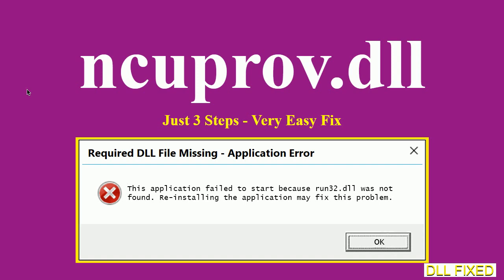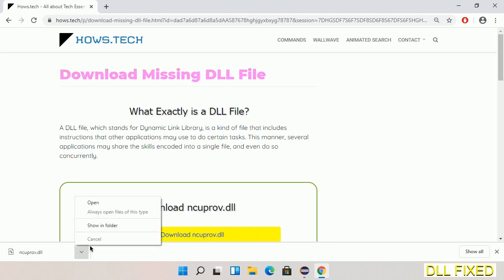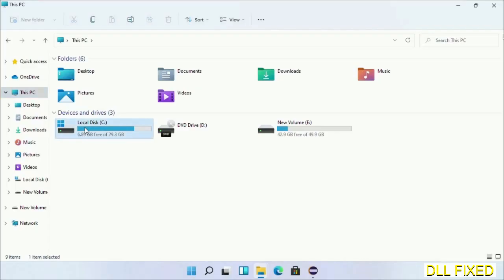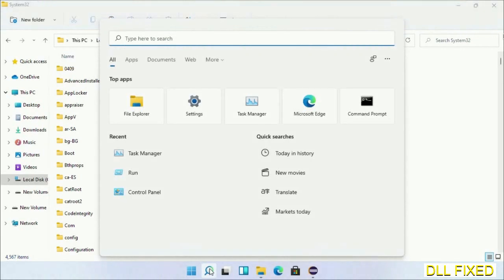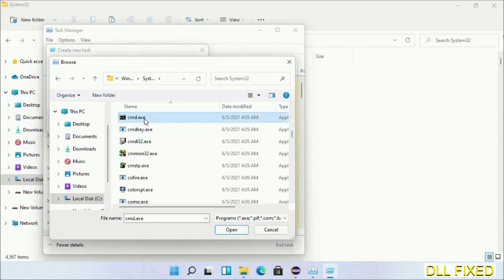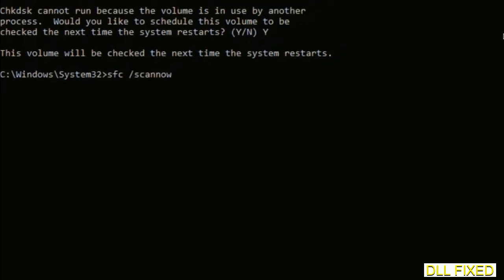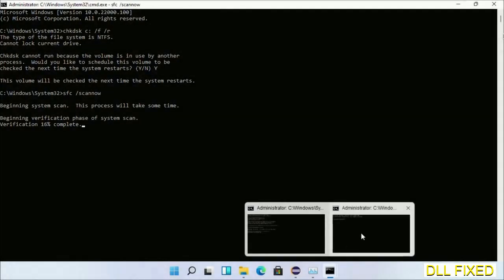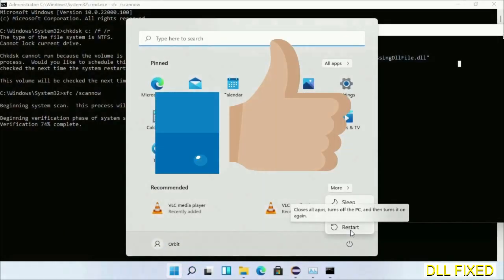ncuprov.dll missing in Windows 11 | How to Download & Fix Missing DLL File Error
This video will help you to fix ncuprov.dll not found error. You will be able to run your application program. We will fix this missing dll problem in 3 steps.

1. Operating System with 32 bit / 64 bit
2. Computer Model or Manufacturer
3. Program you are trying to open.

the program can't start because ncuprov.dll is missing from your computer
the program can't start because ncuprov.dll is missing windows 11
the program can't start because ncuprov.dll is missing windows 10
the program can not start because ncuprov.dll is missing windows 11